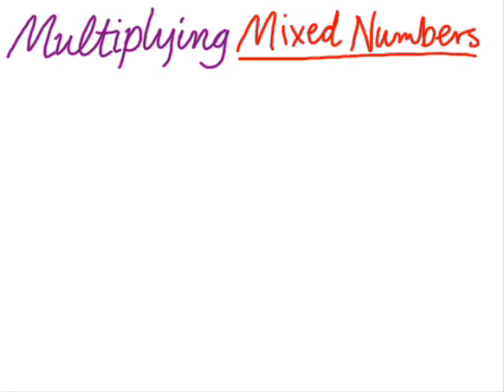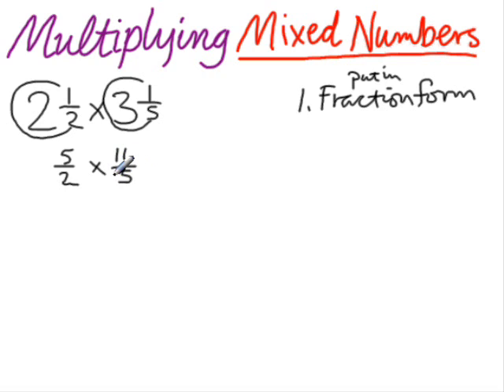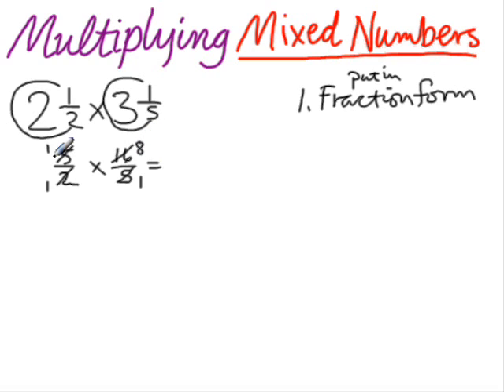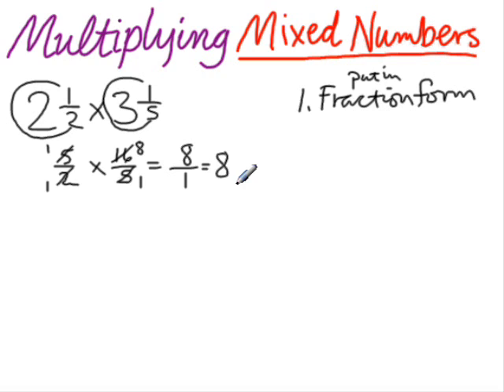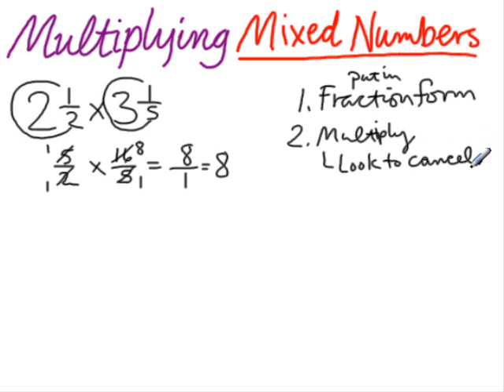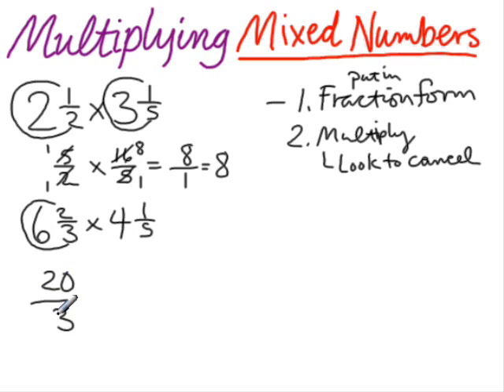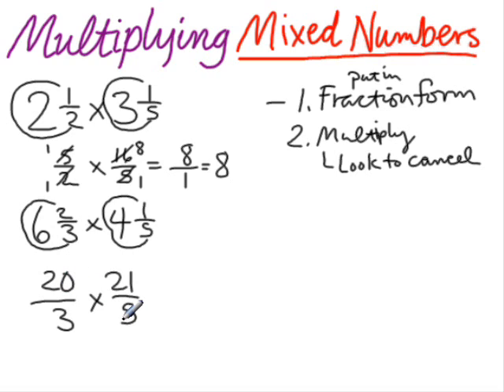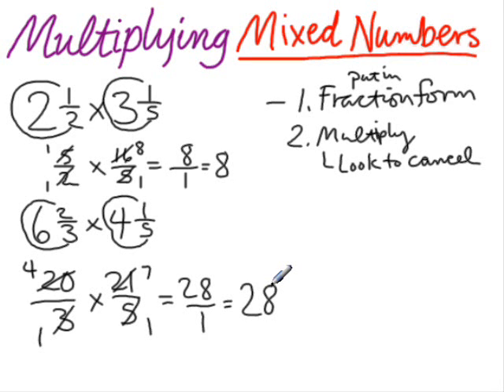Multiplying mixed numbers